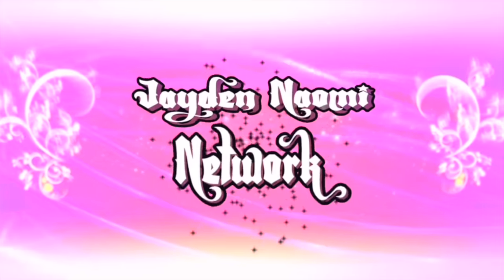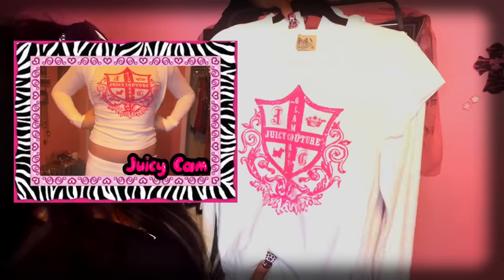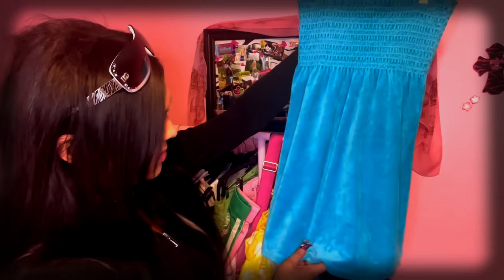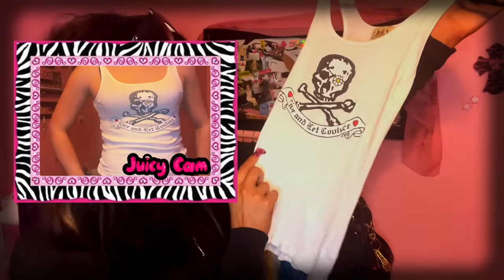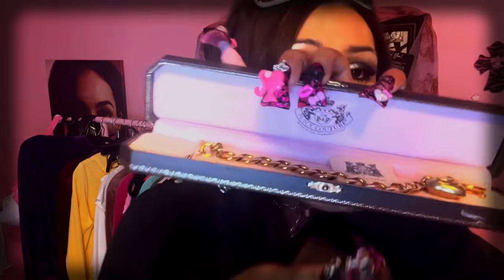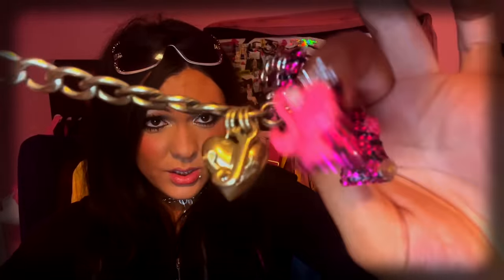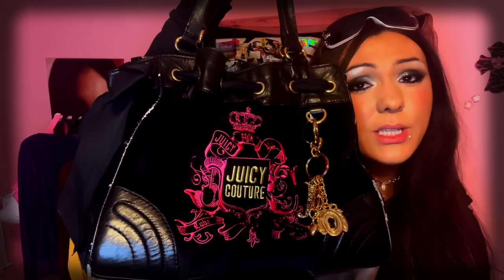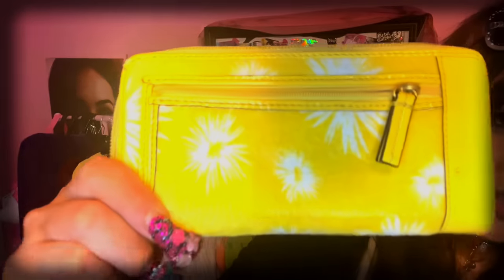worlds biggest juicy couture haul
Hi cuties welcome back! hope you enjoyed today’s JUICY haul. feel free 2 blow this video up so I can buy more!! As always leave any questions or video ideas down below.